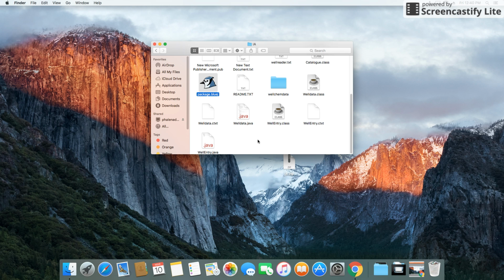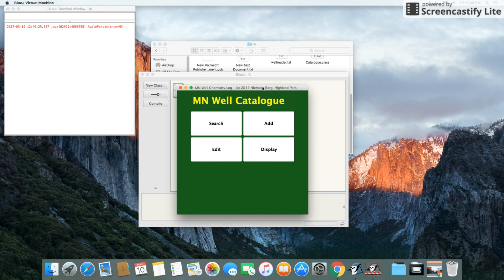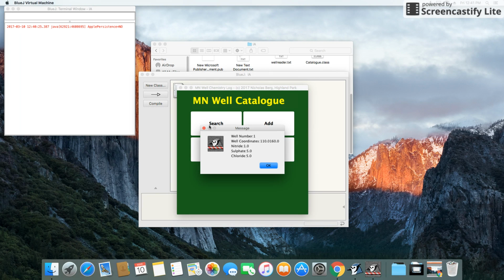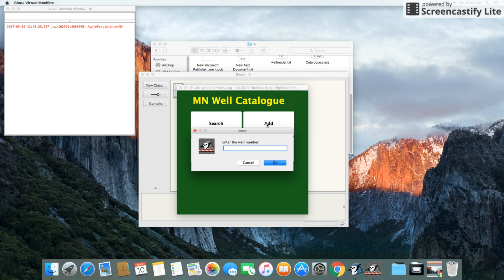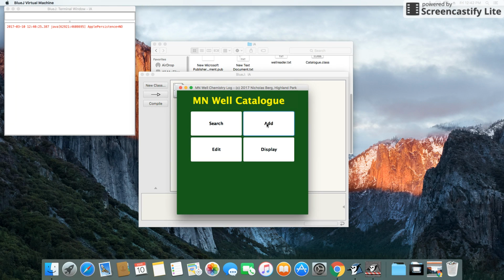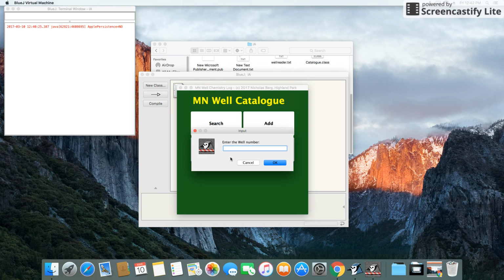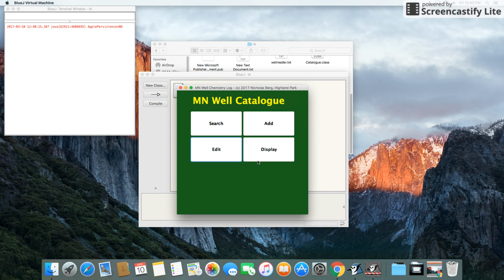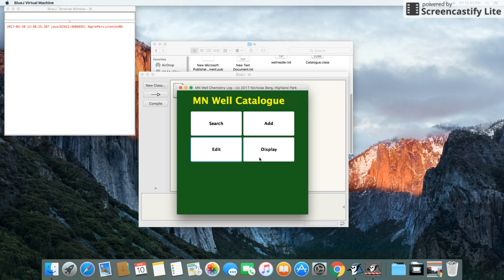Mar 10, 2017 12 45 PM